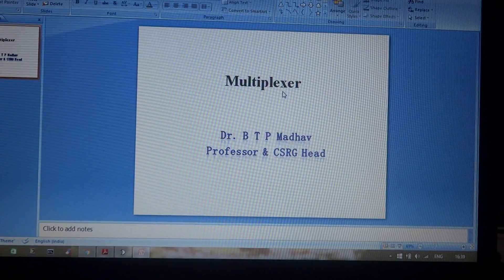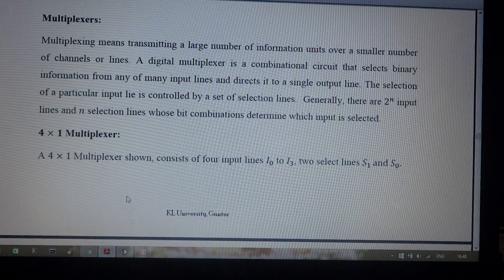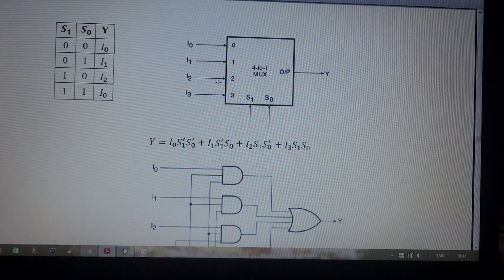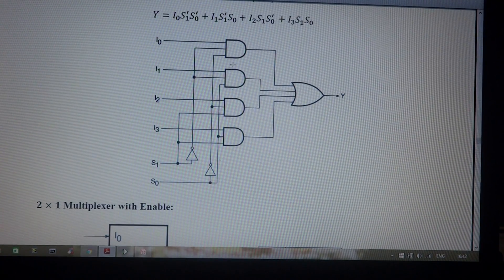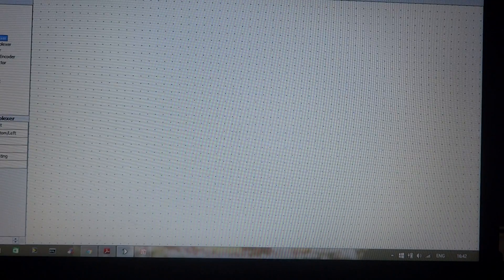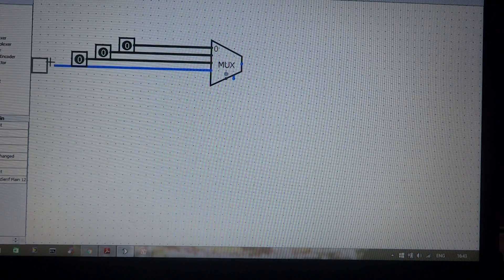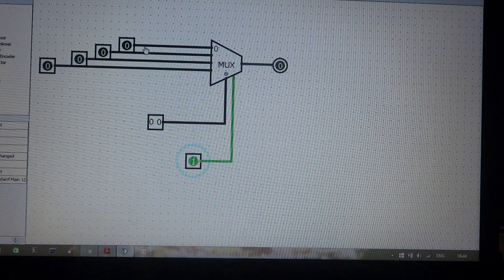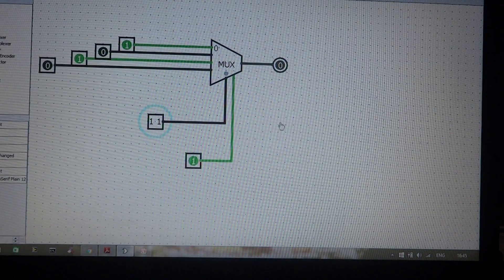4to1Multiplexer by Dr. B T P Madhav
Operation of 4:1 Multiplexer through Logisim